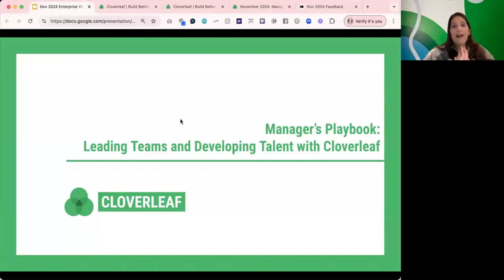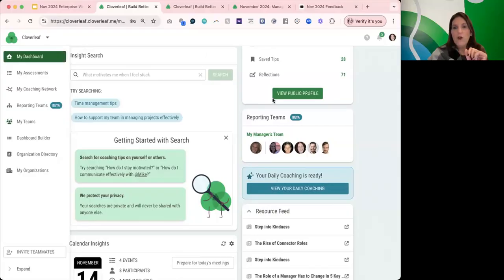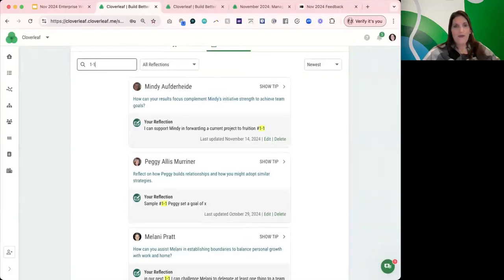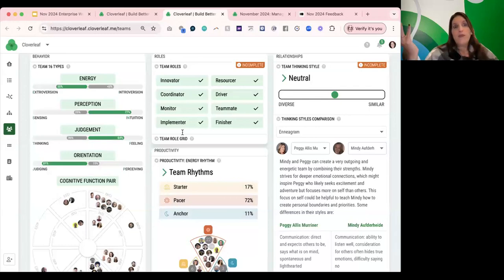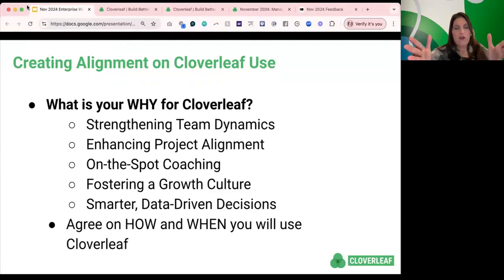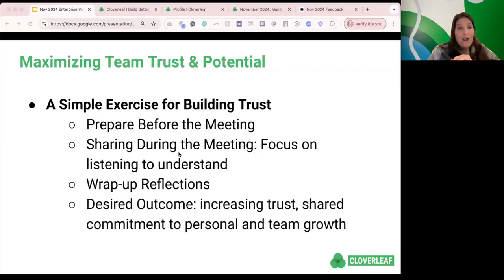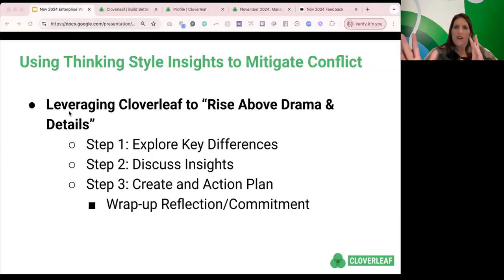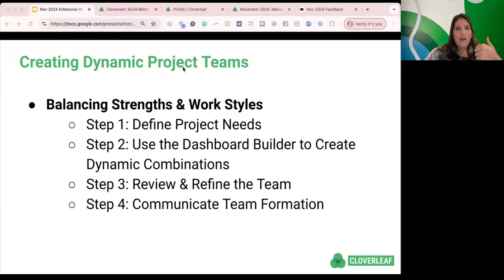Manager’s Playbook: Leading Teams and Developing Talent with Cloverleaf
Cloverleaf is the only platform that brings assessment, coaching, and culture data together.

Cloverleaf unites assessments, development, and culture insights in one platform—so talent leaders can cut tool sprawl, develop stronger teams, and improve  performance.

1. Deep Contextual Awareness

Cloverleaf is team intelligent because it uses people-informed data. It knows your team’s personalities, communication styles, motivators, and friction points.

2. Searchable, Situational Guidance

Type in any workplace scenario. Whether it’s prepping for a 1:1, managing conflict, planning a brainstorm to get coaching tailored to the actual people involved.

3. Integrates With Where Work Happens

Cloverleaf is available in the tools your people already use to create cohesive, collaborative, and aligned teams.

4. Grounded in Science, Proven by Teams

Built on validated assessments and refined by 30,000 teams, Cloverleaf delivers coaching that’s backed by behavioral science—not generic AI scripts or chatbots.

Ready to solve the people problems HR deals with every day

Q U I C K   F A C T S :

1.  Run all your assessments in one place

Manage your favorite validated assessments across your org from a single hub. Send, track, and view results—without chasing links or logging into multiple tools.

2. Reveal team dynamics instantly

Team dashboards visualize personalities, friction points, and strengths so you can proactively coach before problems escalate.

3. Scale coaching when & where it’s needed

From 25 to 5,000+ employees, leaders and teammates get personalized coaching so that insight is available exactly when and where people need it.

4. Organizational reporting to measure ROI

Get an org wide view of development activity and impact by team, manager, or role to know and show impact.